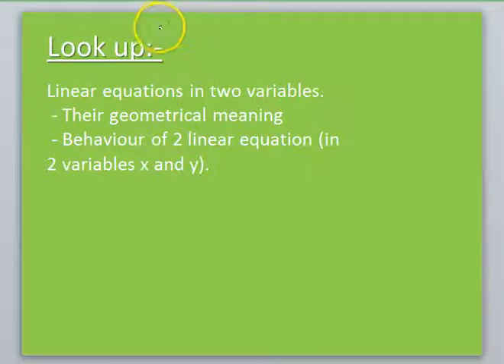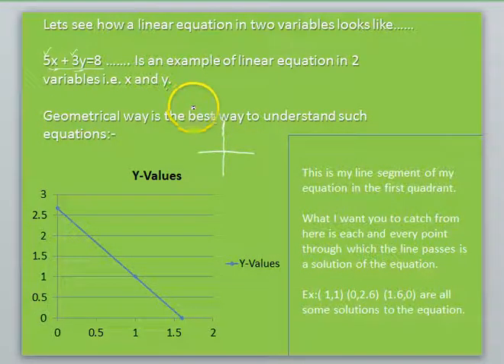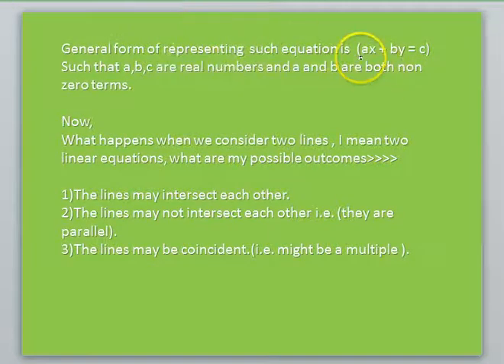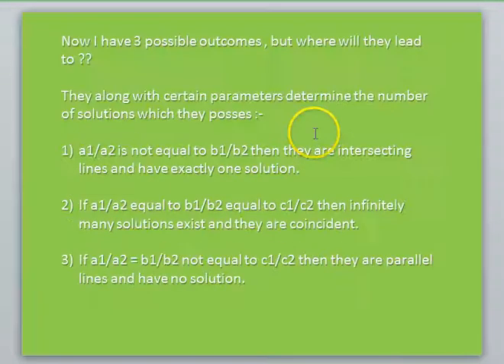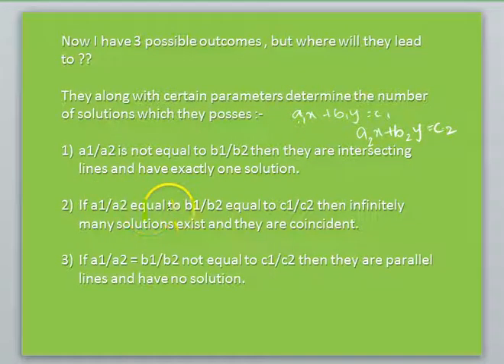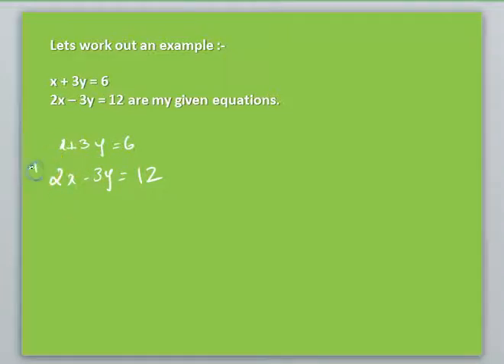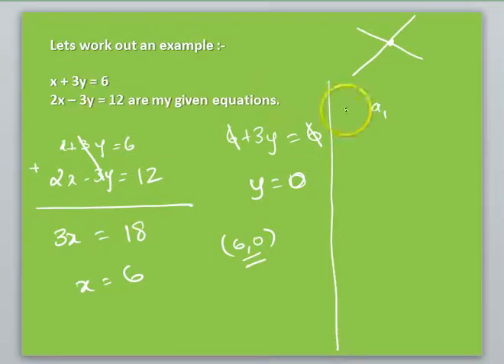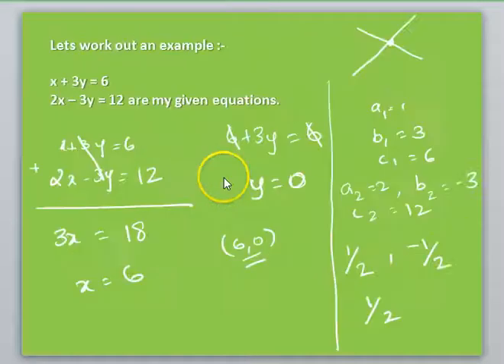Class 10th Linear equations 1